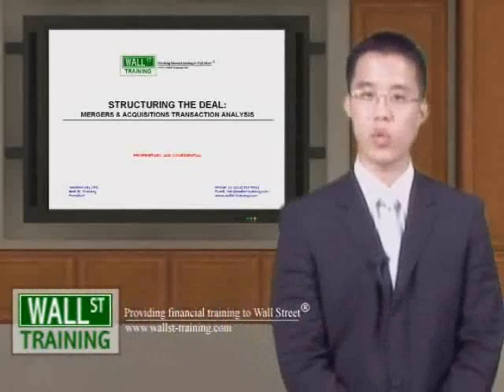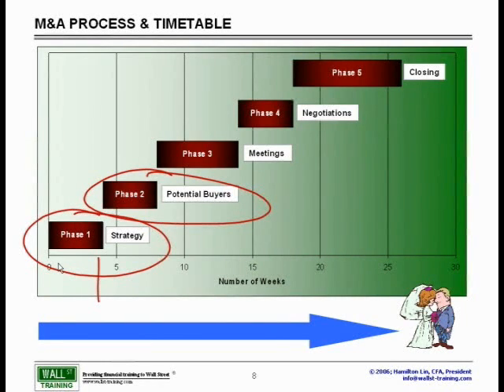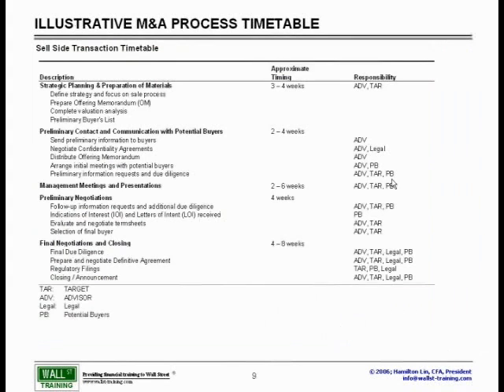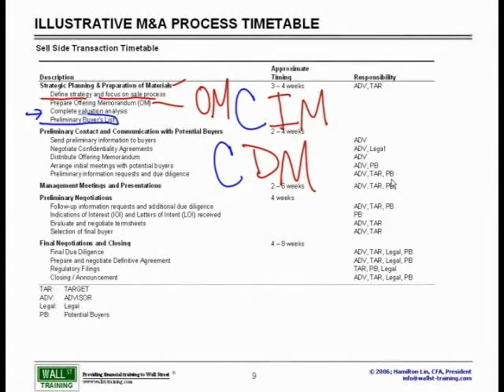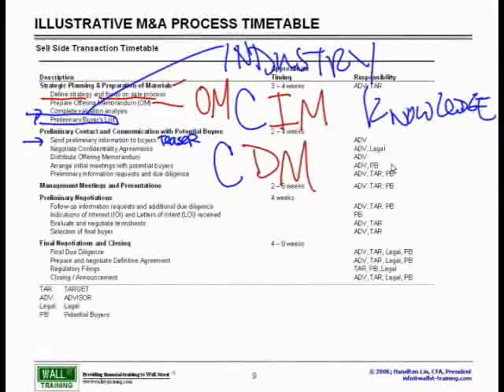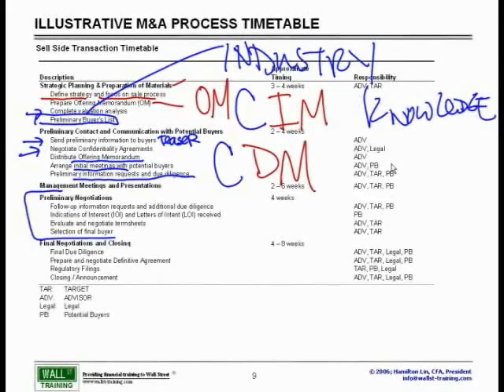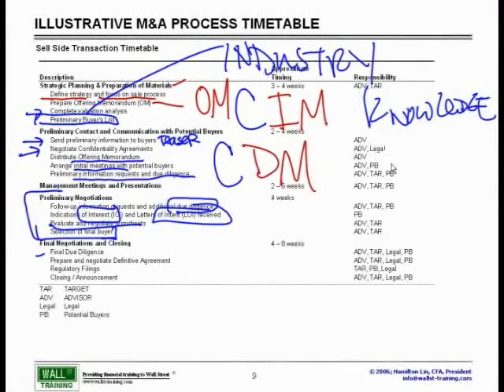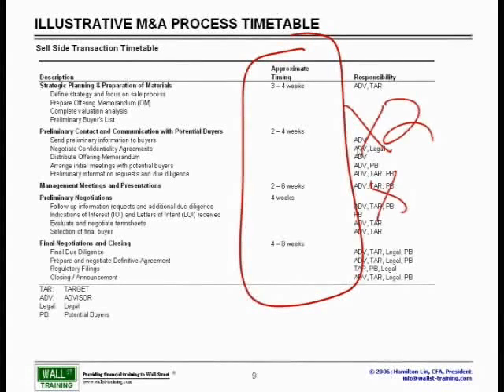WST: 13.1 M&A Deal Structuring - M&A Process & Timetable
Wall St. Training Self-Study Instructor, Hamilton Lin, CFA explains the basic mergers and acquisitions process and timetable.